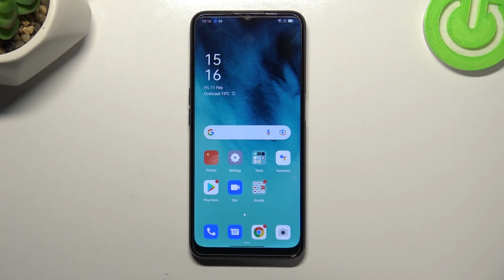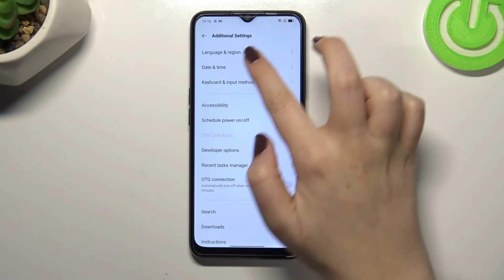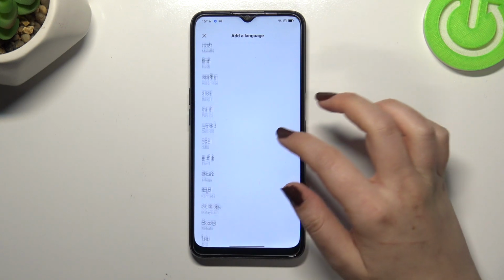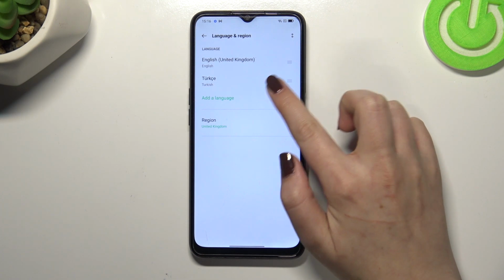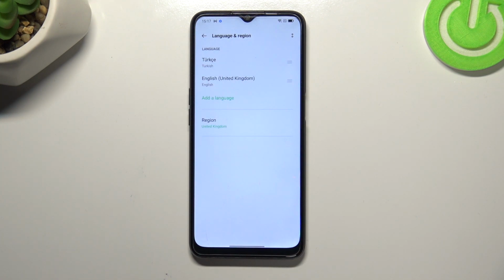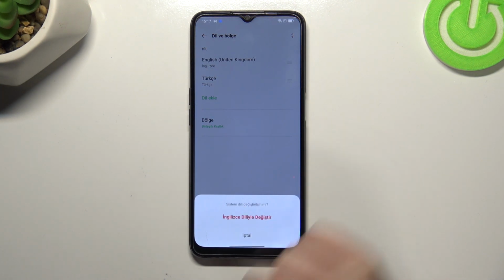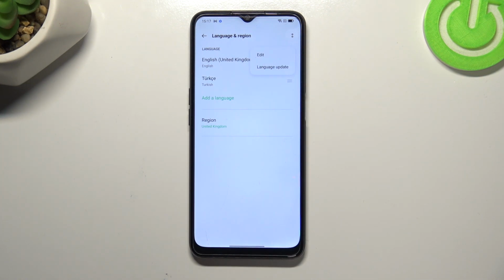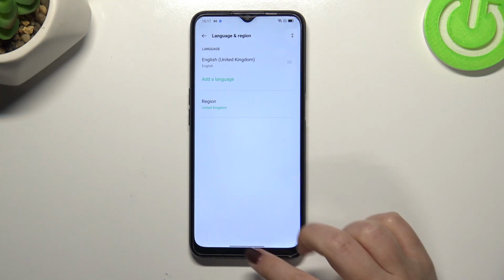How to Change System Language in OPPO A16 – Find System Language List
Would you like to set totally another language in your OPPO A16? In this tutorial we would like to show you how easily you can find proper system settings in which all language options are stored. There you’ll be able to enter the full list of available languages and pick the one you’d like to use. So let’s follow all shown steps and successfully change system language.

How to change language on OPPO A16? How to choose the language in OPPO A16? How to open a list of languages in OPPO A16? How to get access to languages settings in OPPO A16?